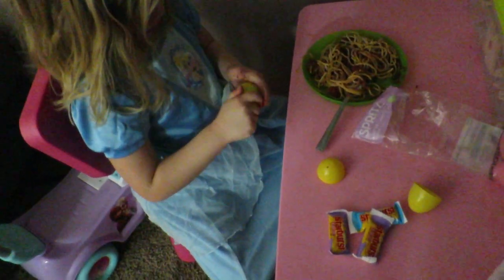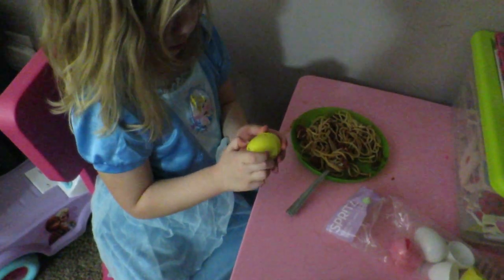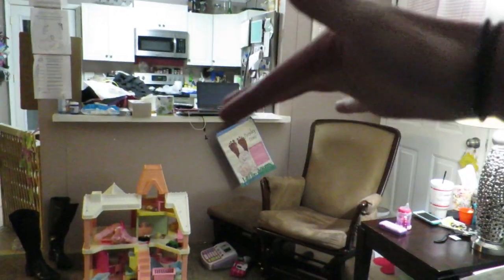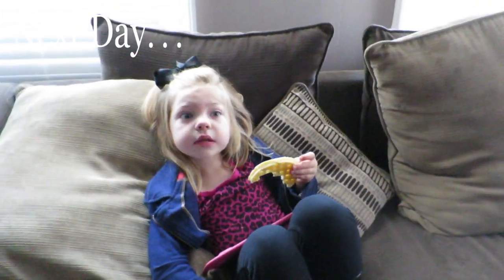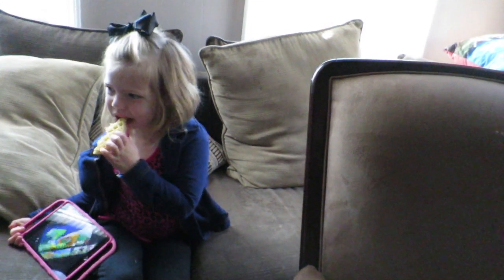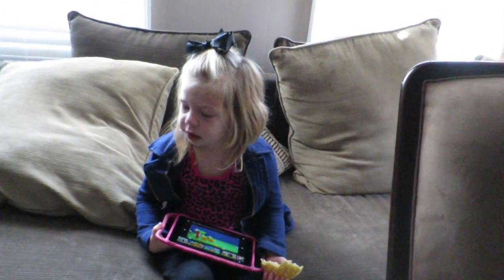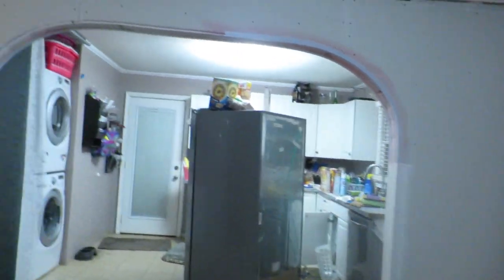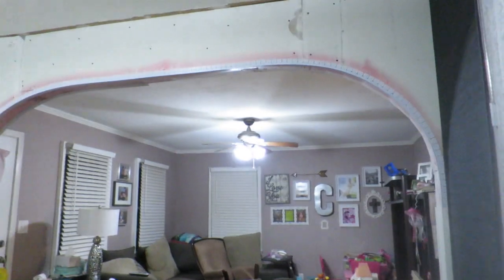WALL IS DOWN IN OUR HOUSE! │3•22•16 DAILY VLOG